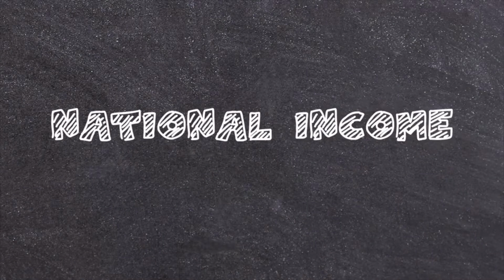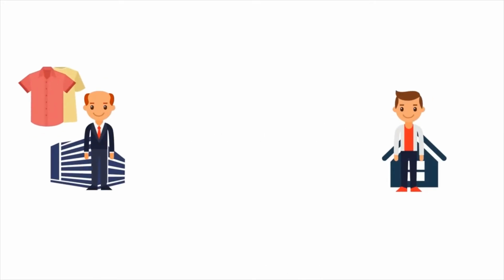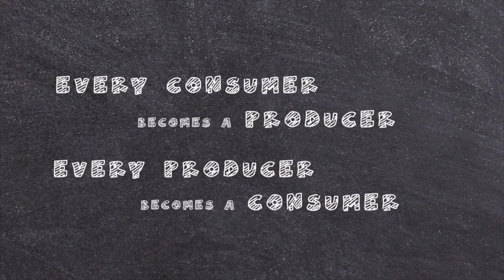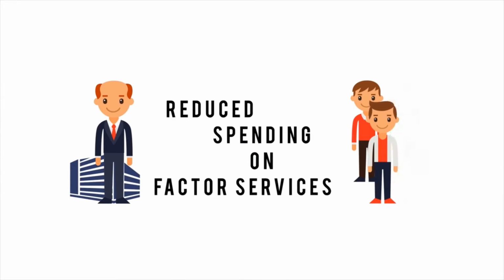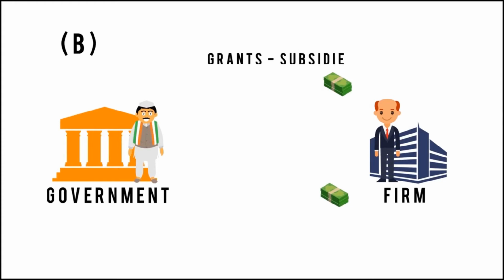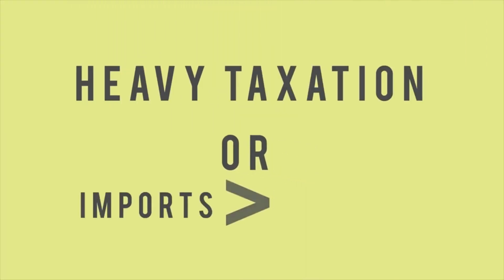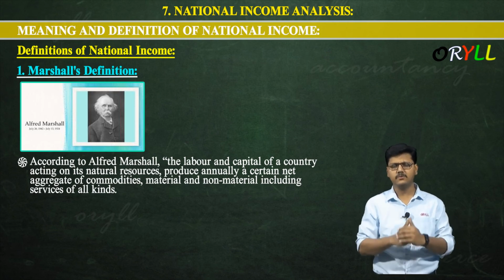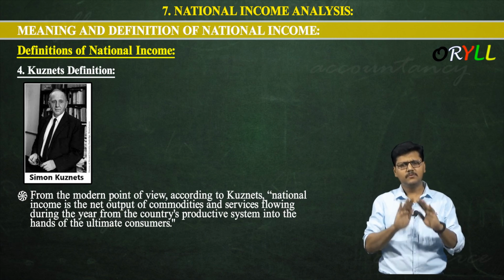Chapter-7 National Income Analysis | For class 11 & CLASS 12 students.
Hello viewers,  In this video we are going to teach you about the "Chapter-7 National Income Analysis | For class 11 & CLASS 12 students."

 For college students. We "ORYLL" are a hub of highly qualified intellectuals who are keen on providing high quality education to all the students, We provide MEC/CEC/DEGREE and intermediate syllabus knowledge to all the students. Do let us know how do you feel about our videos in the comments section below.